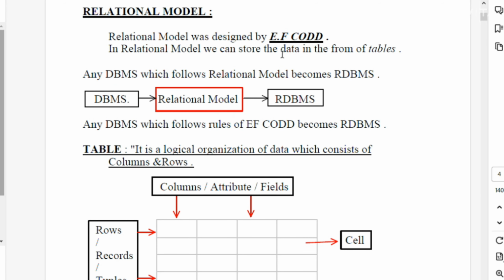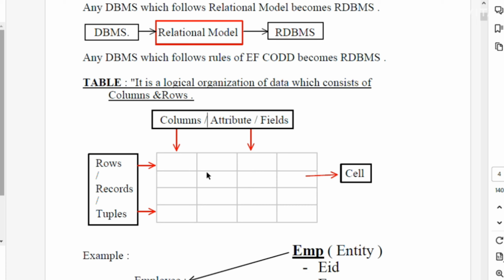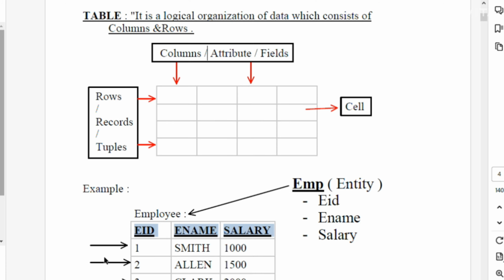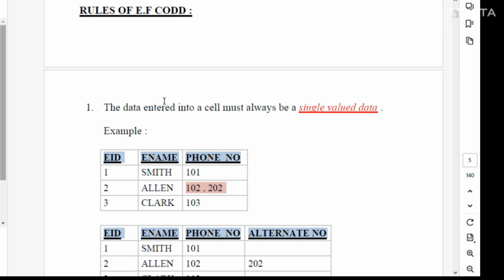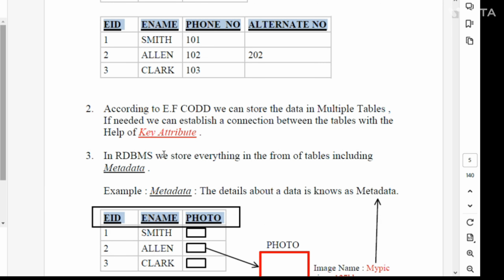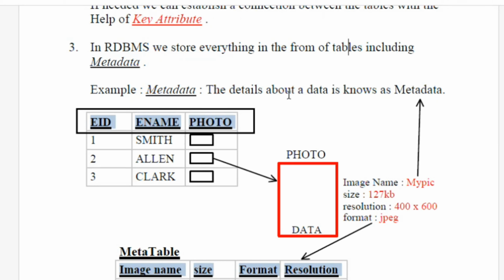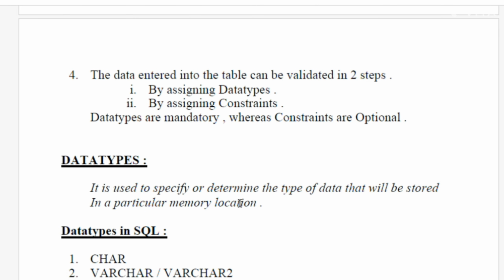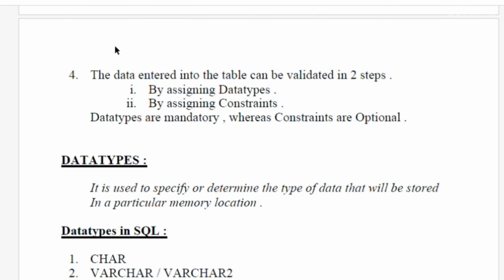Relational Model| EF Code Rules